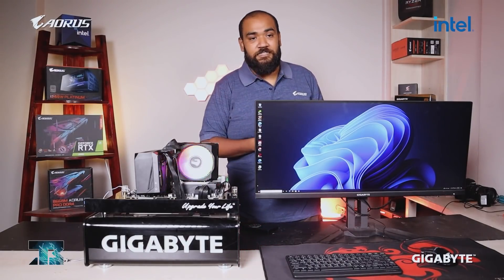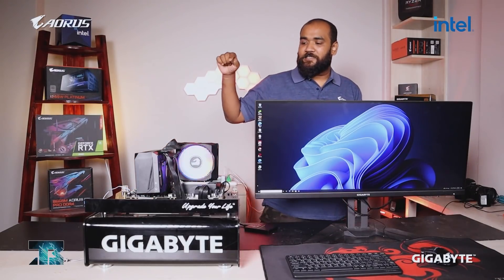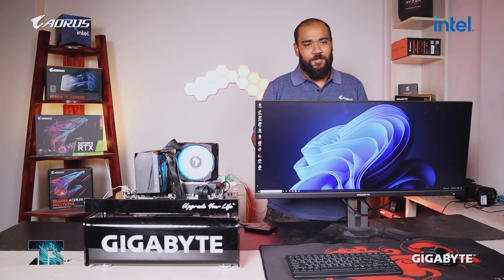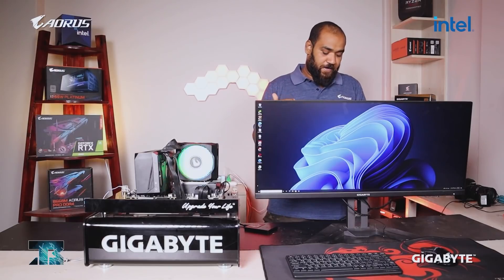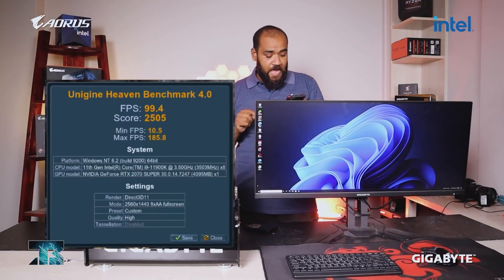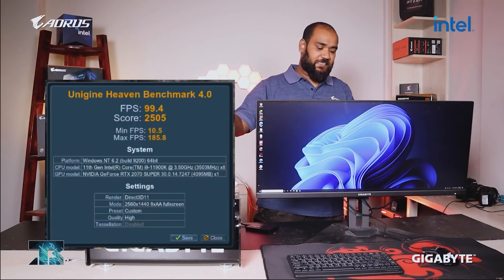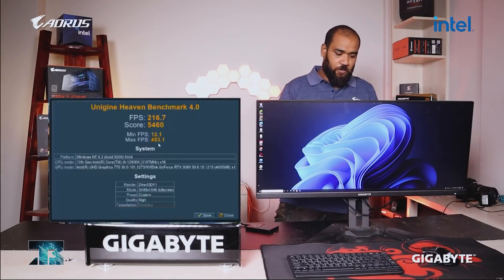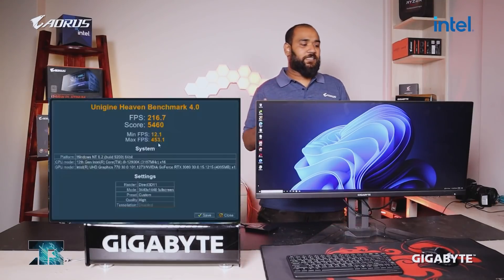intel 11900k VS 12900K | Testing Spec for the new Studio Workstation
We are Planning on Upgrading our Workstation and this is why.
Previous Workstation Spec:
MOBO: Z590 Aorus Master
GPU: RTX 2070 Super
Processor: intel i9 11900k
RAM: DDR 4 32GB  3600 Mhz

New Workstation Spec:
MOBO: Z690 Aero G
GPU: RTX 3080 Aorus Master
Processor: intel i9 12900k
RAM: DDR5 32GB  5200 Mhz
We Ran Cinebench R23  and here is the BreakDown.